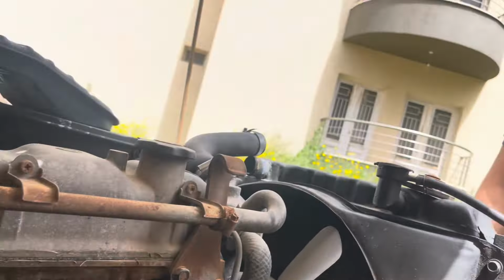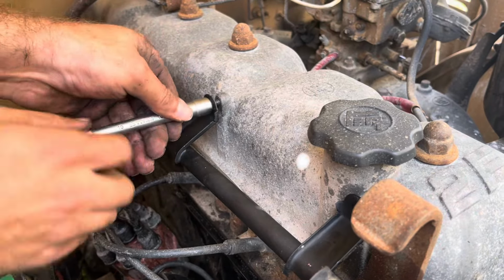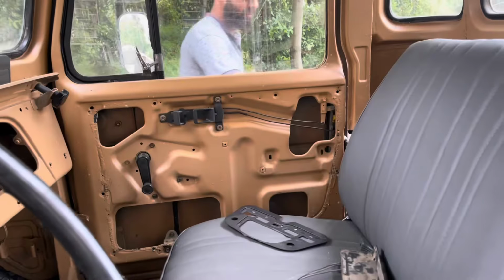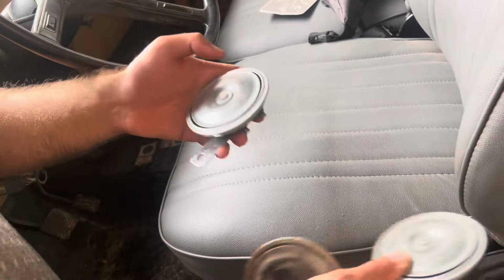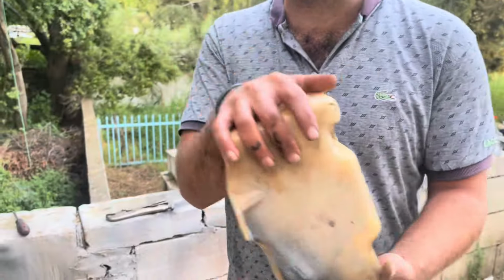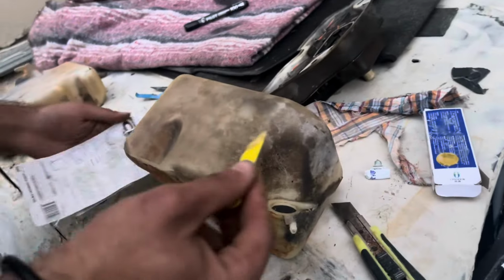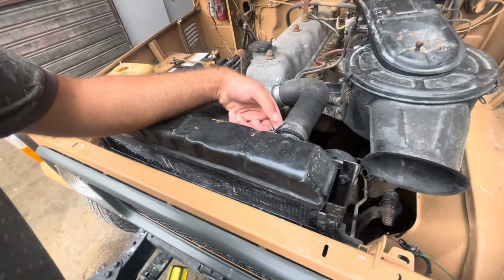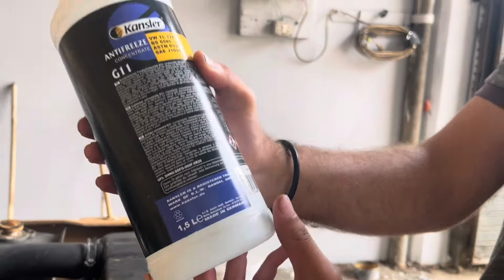How To Flush The Cooling System (Toyota FJ45 Restoration Series Part 28)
Ok guys so in today’s video we are going to be flushing the cooling system on our Toyota Land Cruiser FJ45. And we will show you how to do that in few easy steps.

Music in this video are taken from YouTube Music Library which are free to use.